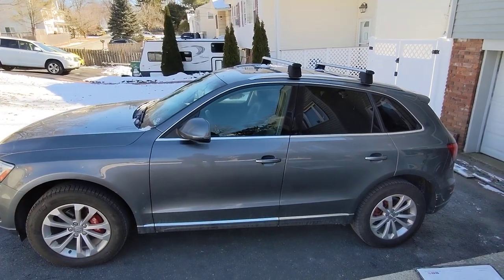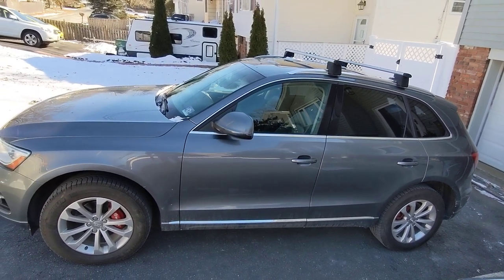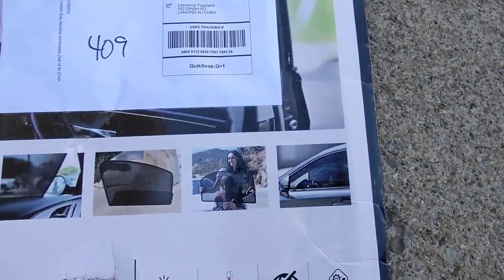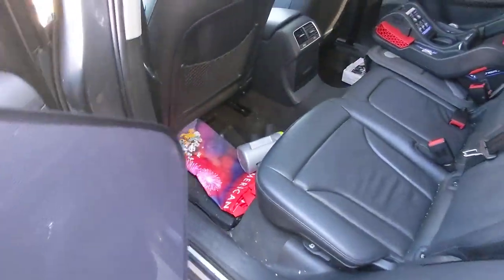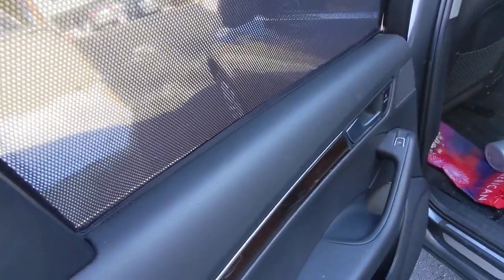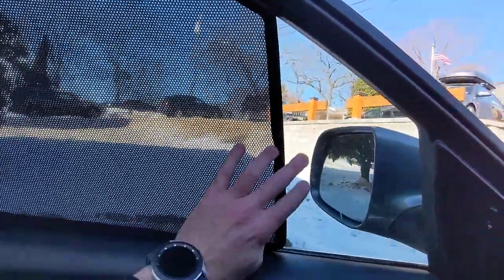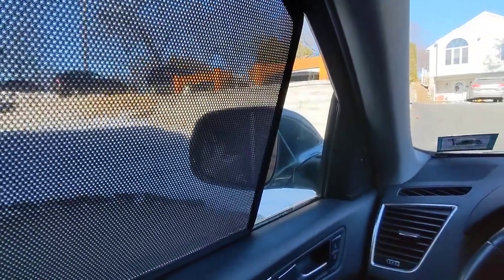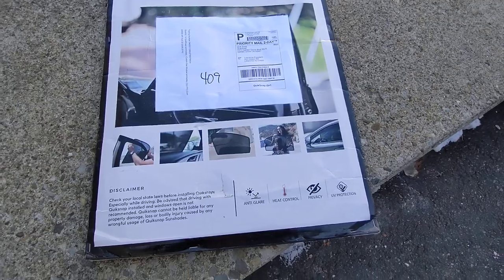Q5 Quiksnap Perfect Fit Window Sun Shades & Other Models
QuikSnap Perfect Fit Window Shades for Q5
QuikSnap offers Custom Perfect Fit sun shades for a wide variety of makes and models.
Custom fit car sunshade
Perfect fit car sun shade
Car Window Sunshades